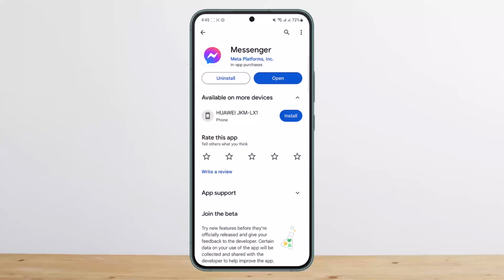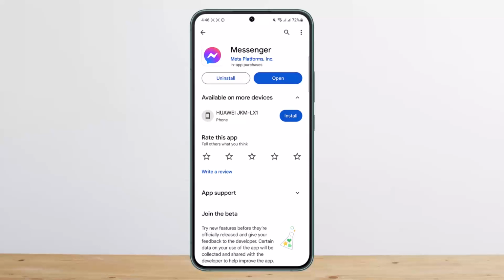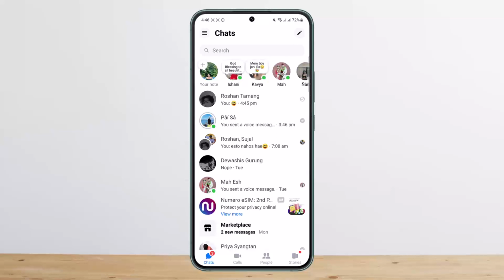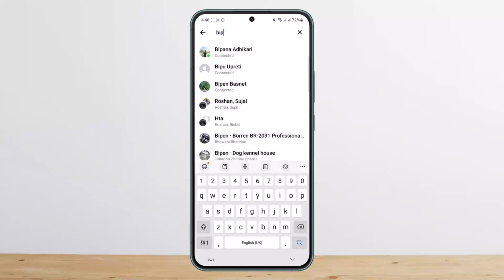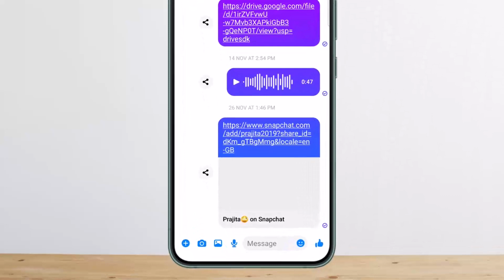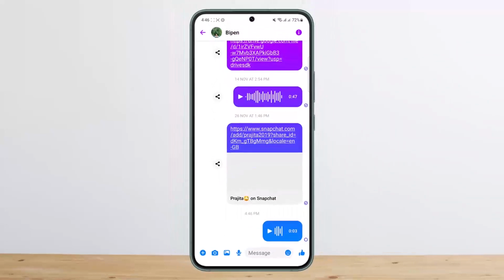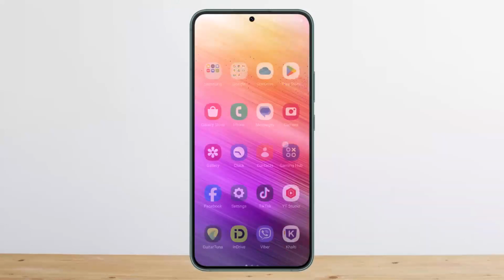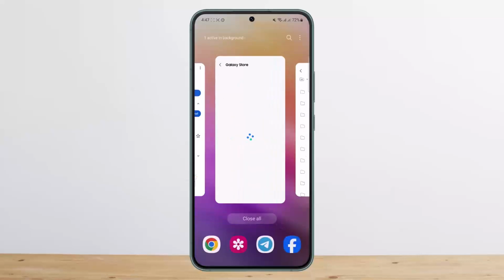How To Send Voice Recordings In Messenger !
In this tutorial video, I will simply show you how to send voice recordings in Messenger. So just make sure to watch this video till the end.

~ Video Chapters:
0:00 Introduction
0:22 Send Voice Recording In Messenger
0:49 Send Recorded File
1:20 Outro